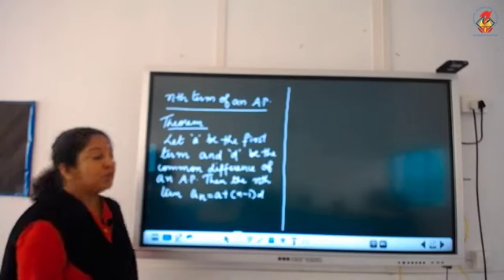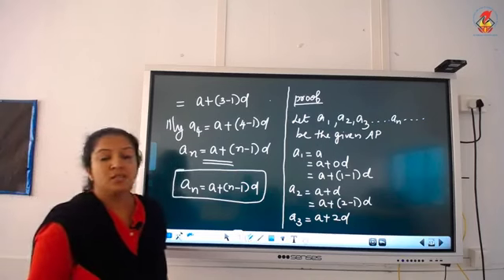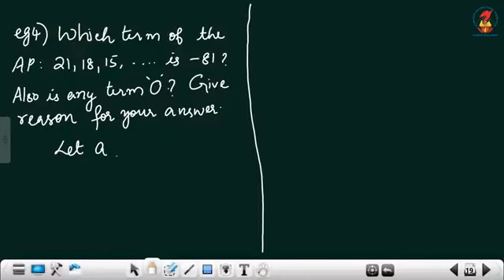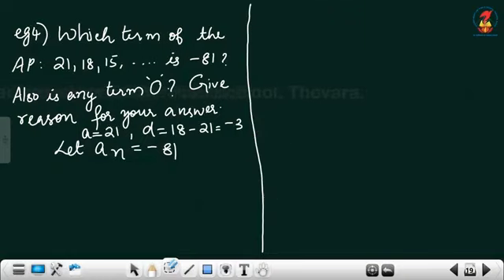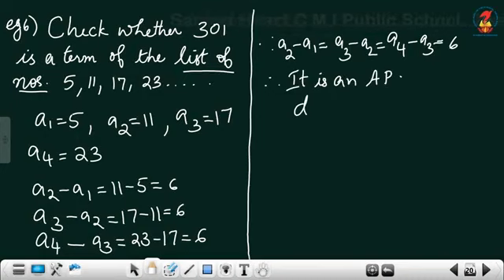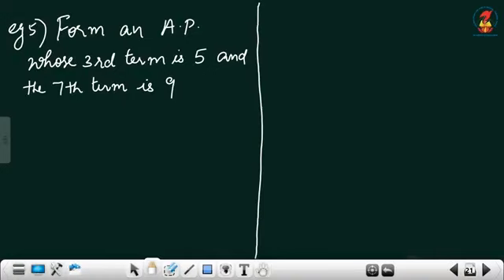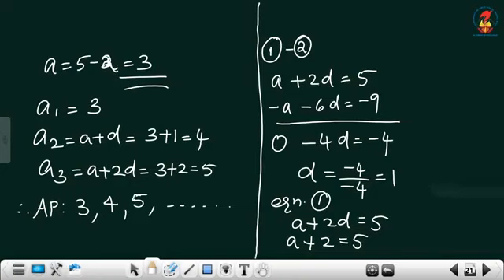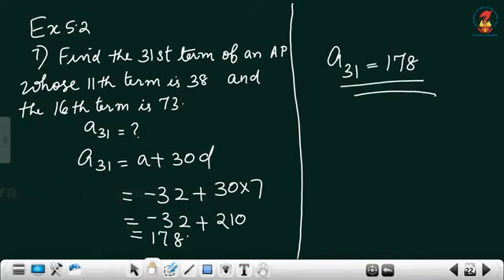Maths10 Chapter 05 Arithmetic Progression Video 02 Nth Term of an AP